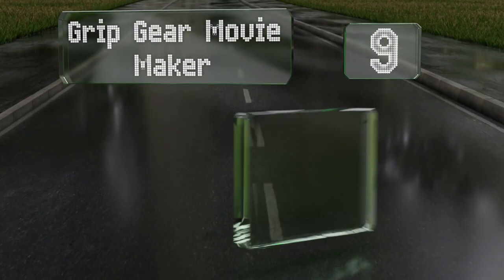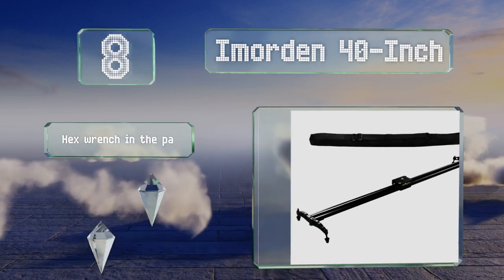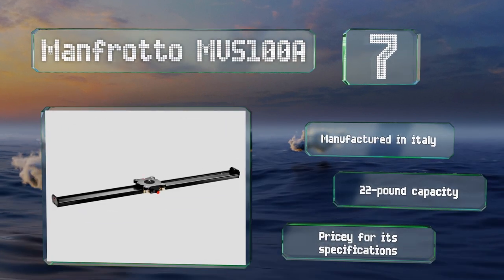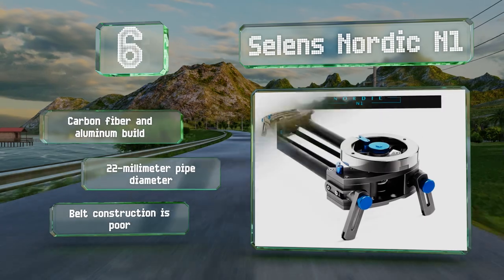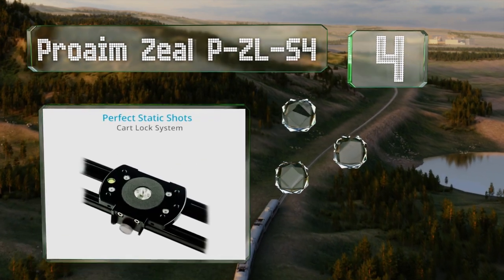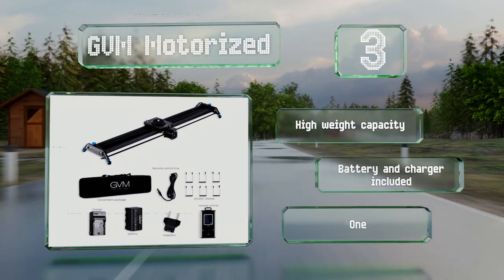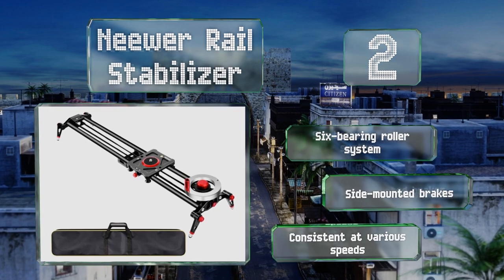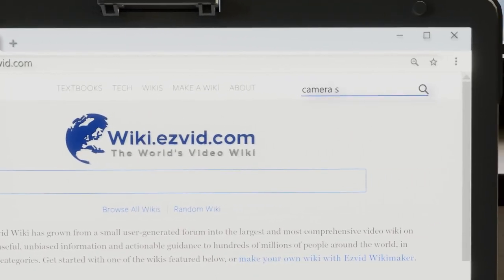9 Best Camera Sliders 2020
Our complete review, including our selection for the year's best camera slider, is exclusively available on Ezvid Wiki.

Camera sliders included in this wiki include the neewer rail stabilizer, proaim zeal p-zl-s4, imorden 40-inch, grip gear movie maker, selens nordic n1, gvm motorized, manfrotto mvs100a, neewer focus shot, and glide gear gem 235.